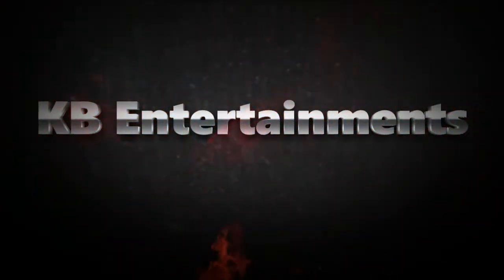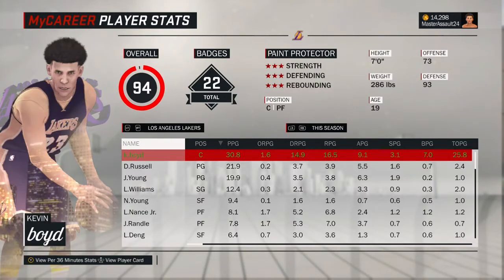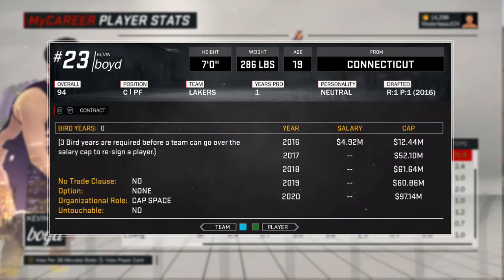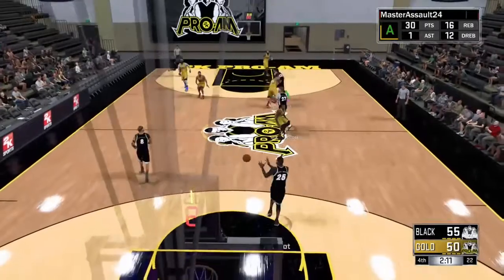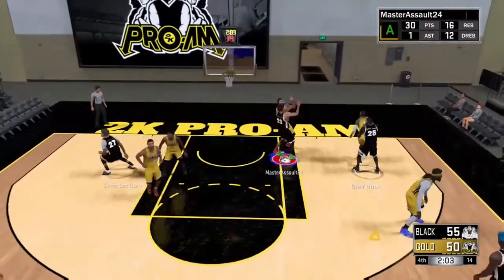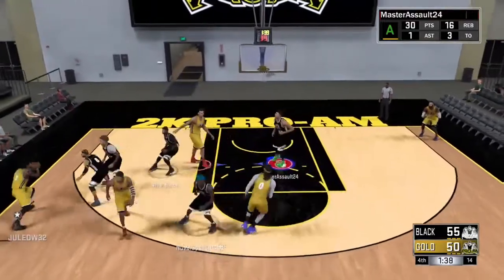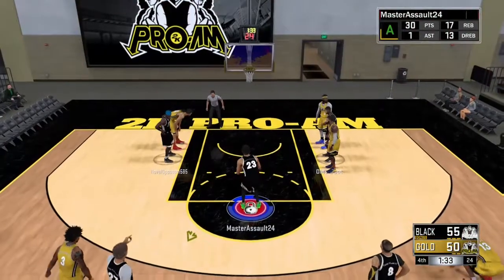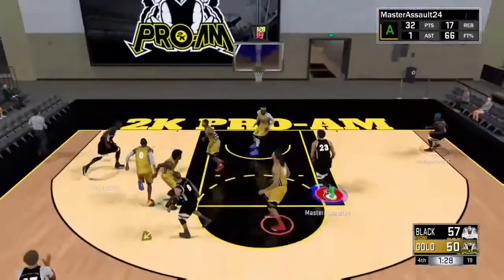NBA 2k17 Best Center Archetype